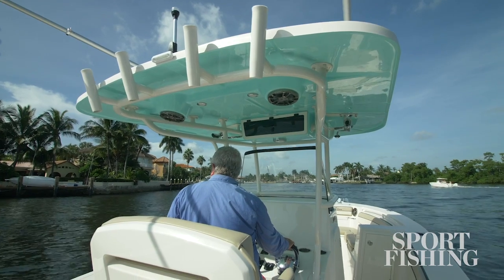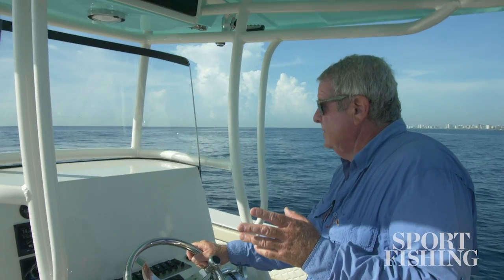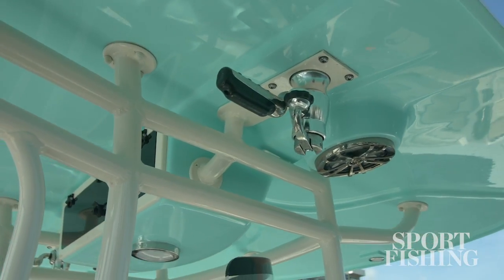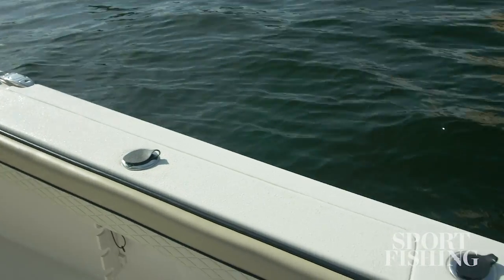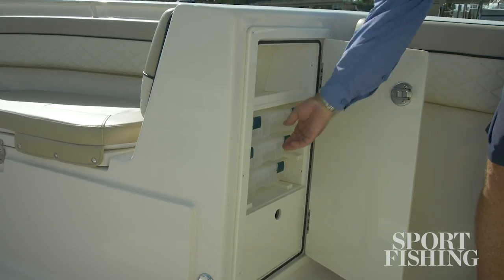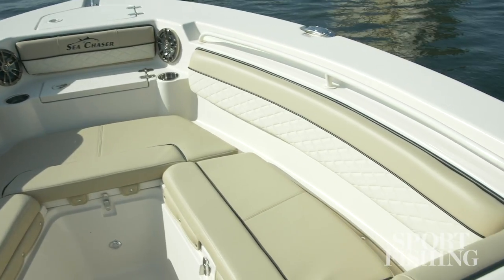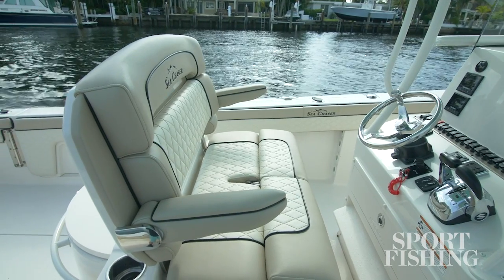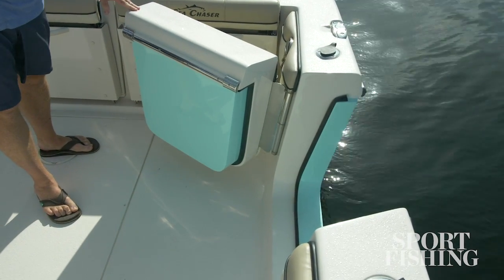2020 Boat Buyers Guide: Sea Chaser 30 CC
The 30 CC is a brand-new boat from Sea Chaser, and it's quite a performer. Sea Chaser comes from Carolina Skiff, the company that built their reputation on bringing boaters the maximum square footage of fishing fun for the lowest price. Their durable Carolina Skiff line led into the Sea Chaser line, and now you have this value proposition. The 30 CC is stacked with amazing fishing features that you need to check out.